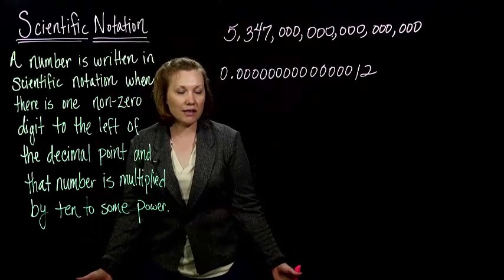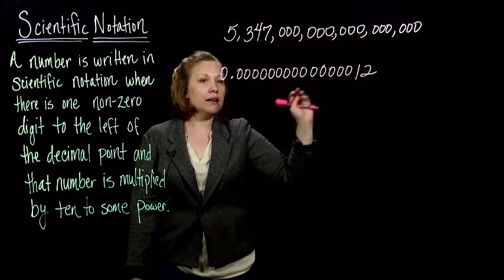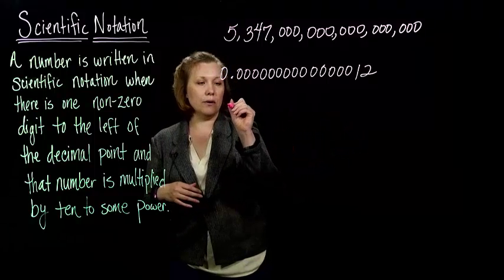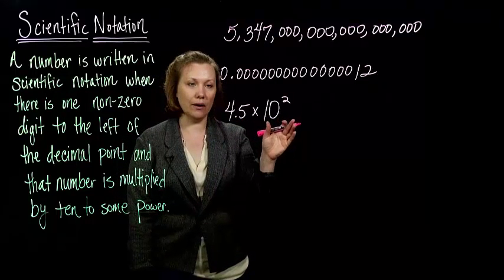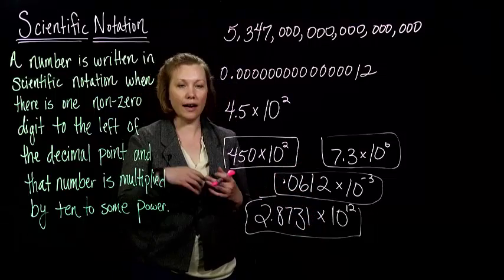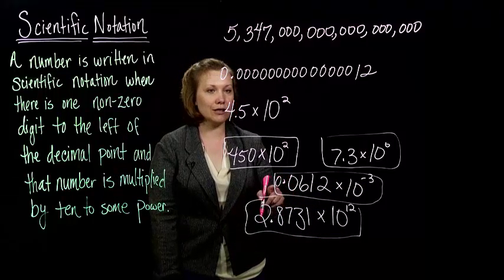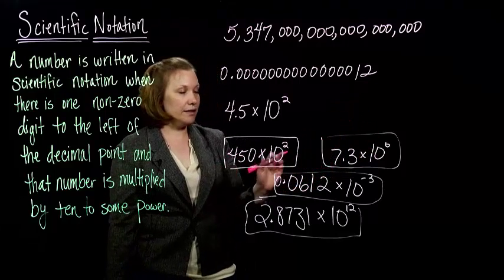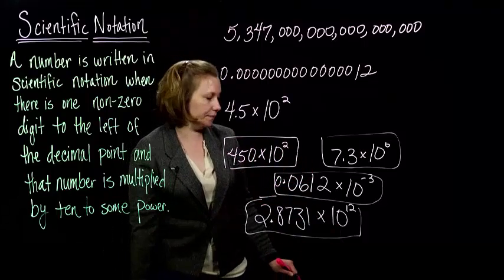Claire Burke: 2.8.1 Scientific Notation